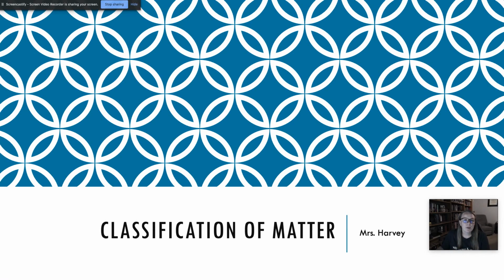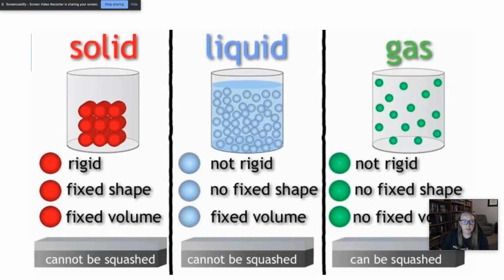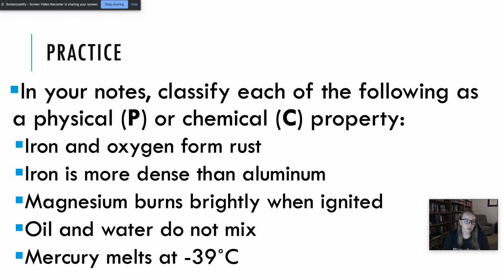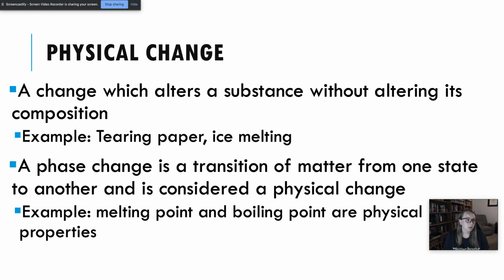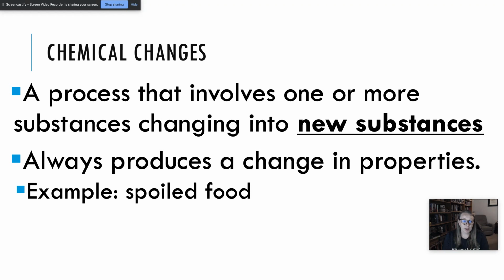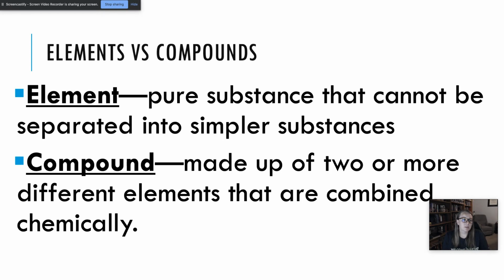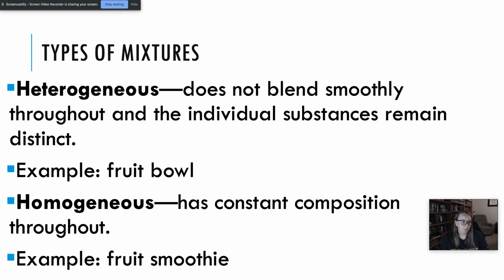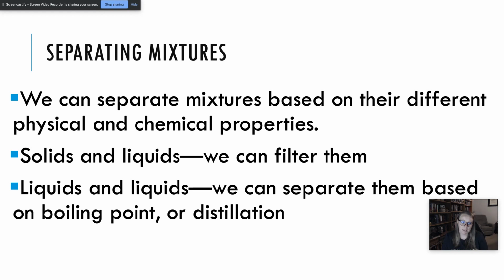Classification of Matter Notes